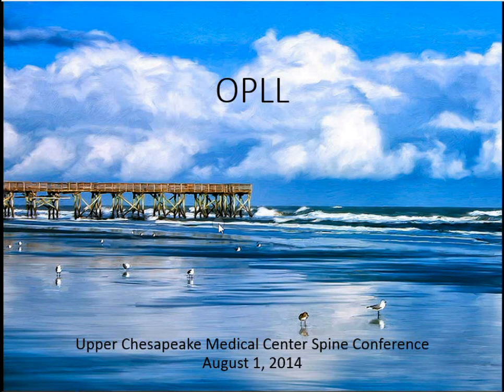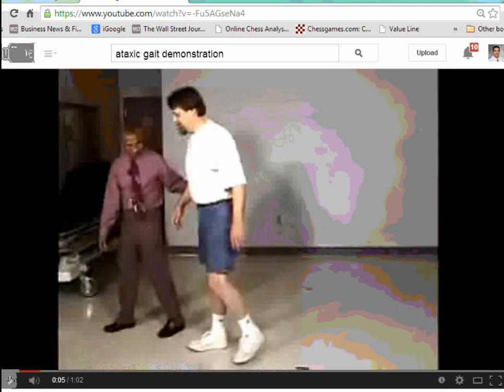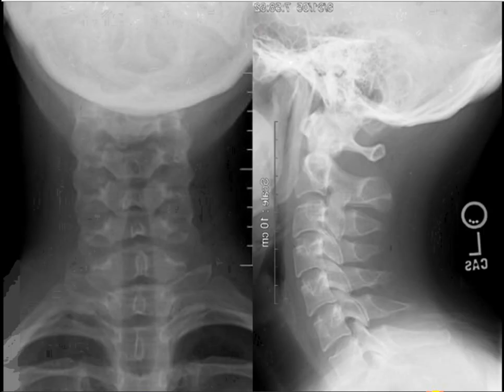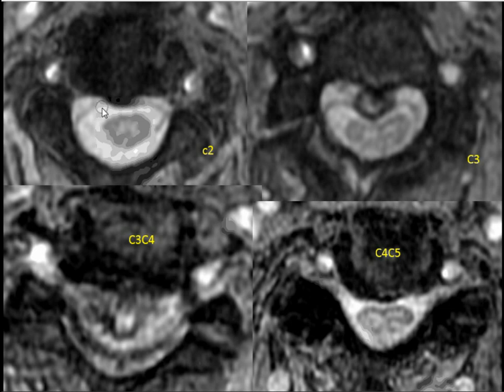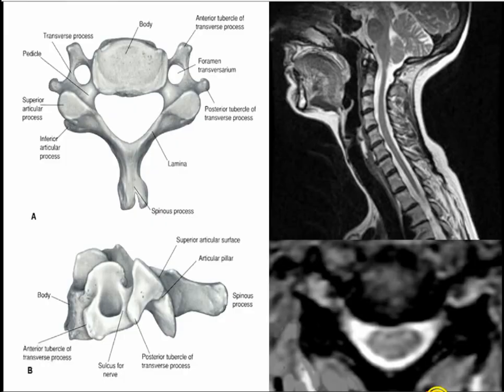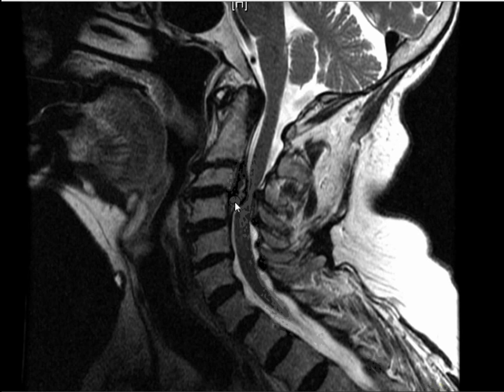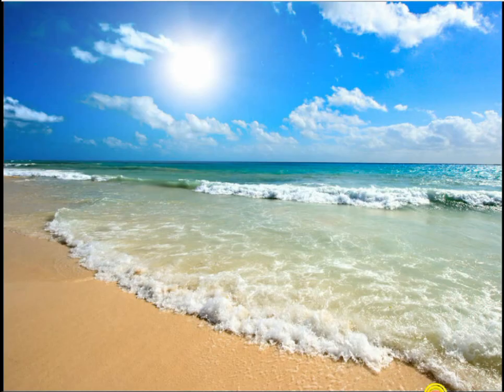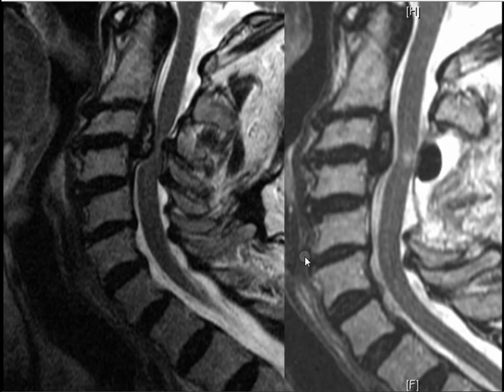Spine Lecture: Ossification of the Posterior Longitudinal Ligament OPLL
Spine Conference August 1, 2014